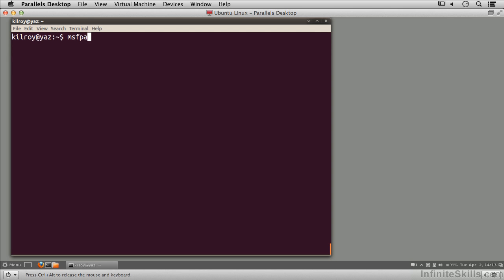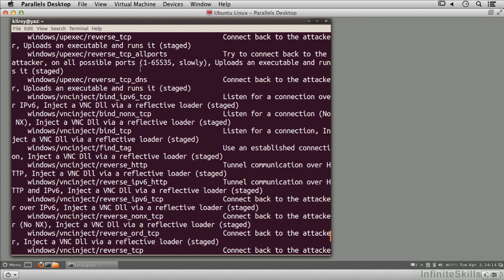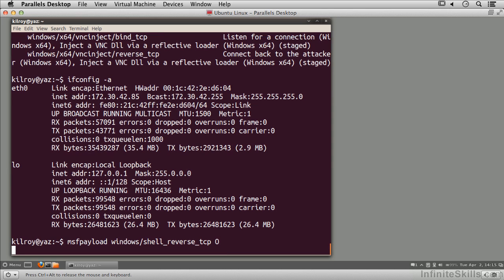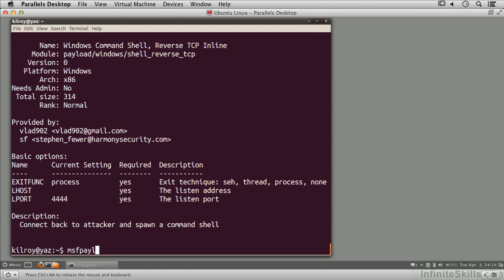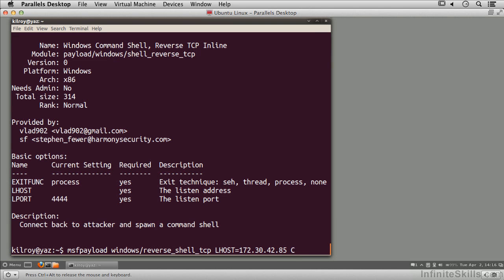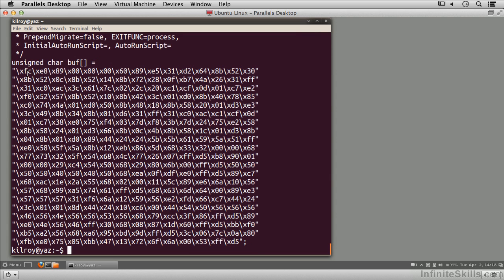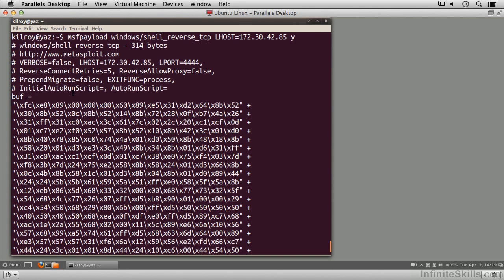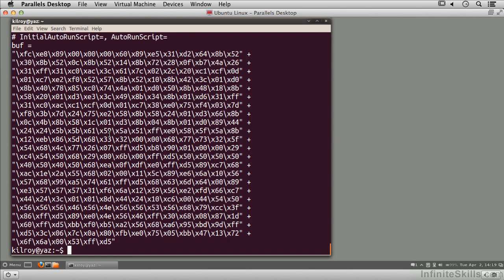05 06 Hacking and Penetration - Creating Payloads